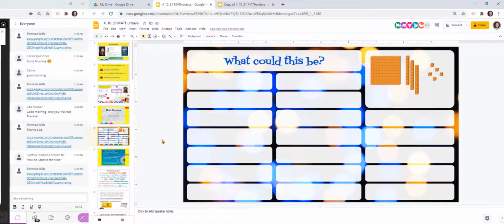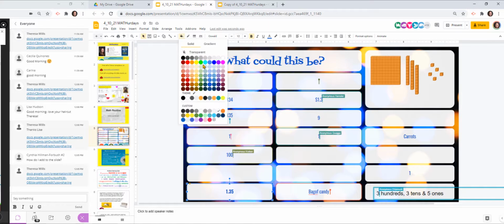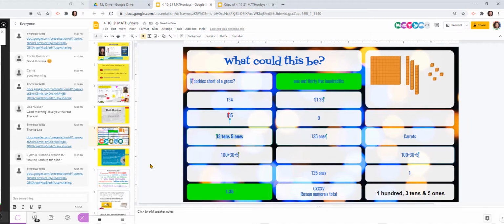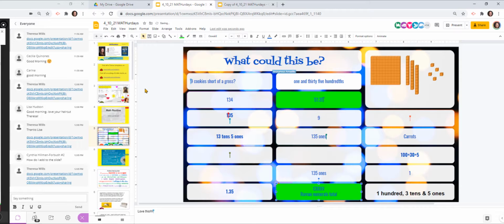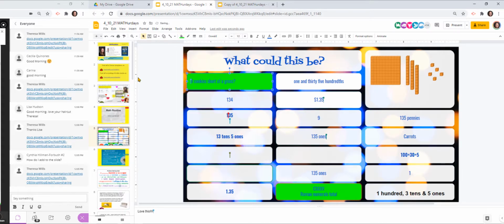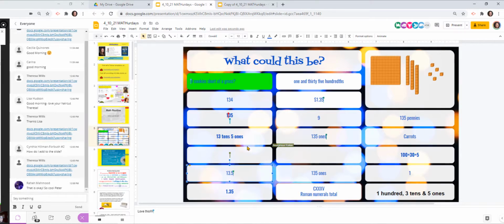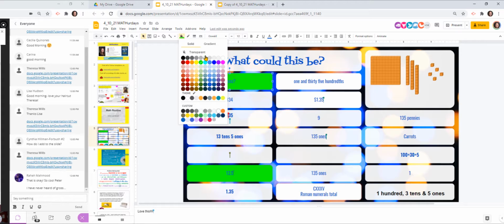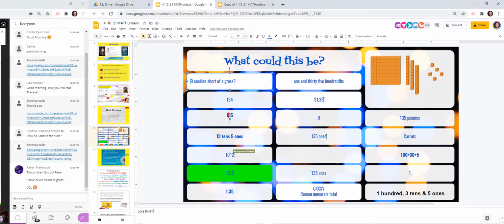What Could This Be Routine